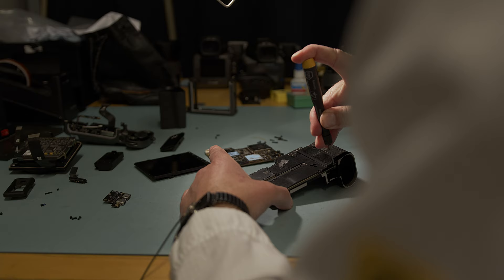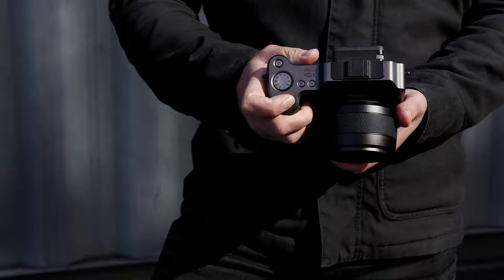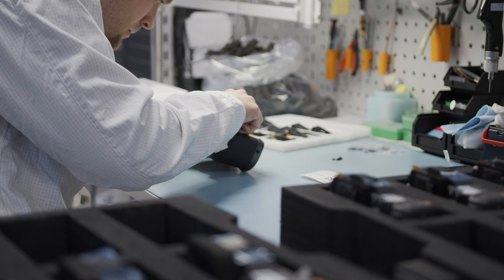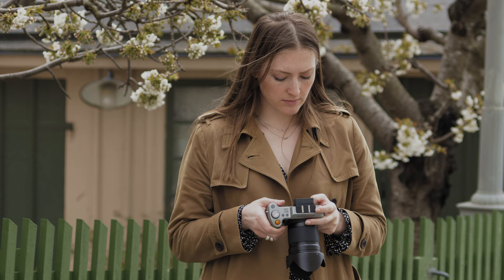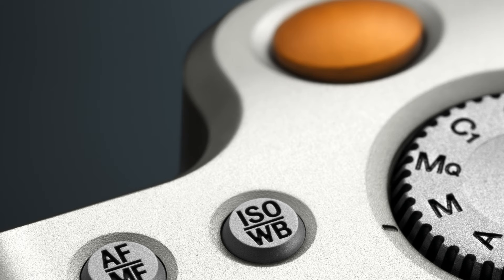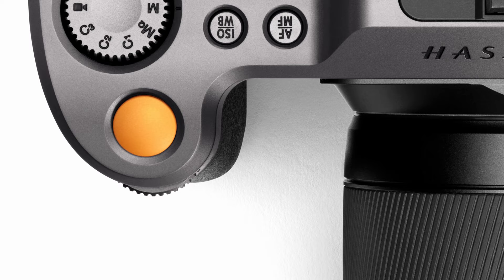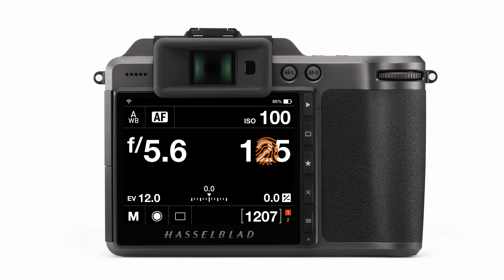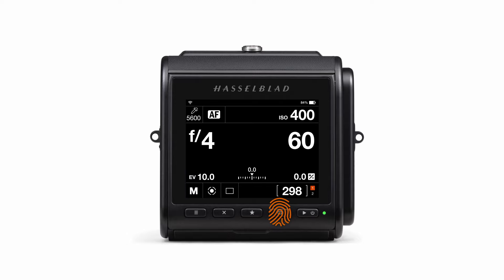Hasselblad's Home: Episode 2, The X System's Ergonomics, Materials and Hasselblad User Interface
Hasselblad’s Home is our invitation to you to join us behind the scenes at our headquarters in Gothenburg, Sweden for a more intimate look into the core of Hasselblad.

EPISODE 2: THE  X SYSTEM'S ERGONOMICS, MATERIALS & HASSELBLAD USER INTERFACE (HUI)
Our second episode explores the design process behind the X1D's ergonomic grip and button placement, with insight from Hasselblad mechanical designer Tobias Rattfelt. We also discuss the thought that went into the camera's materials as well as the inspiration and motivation for the Hasselblad User Interface (HUI).